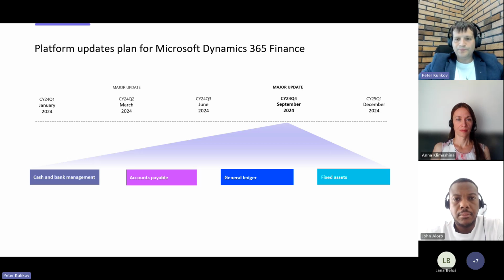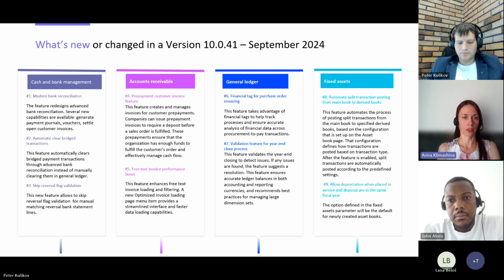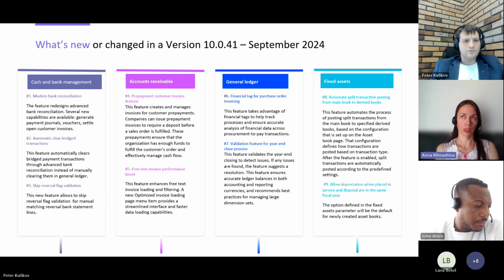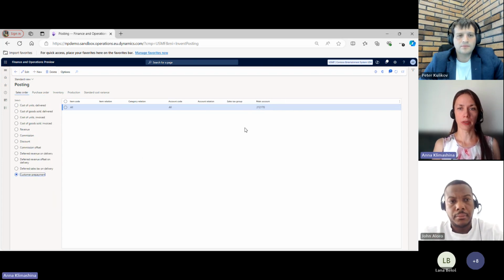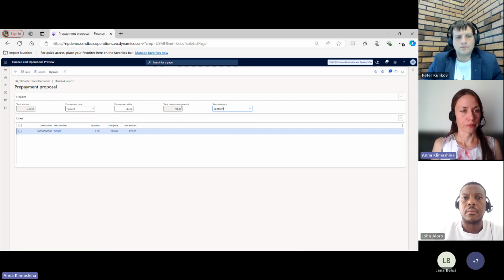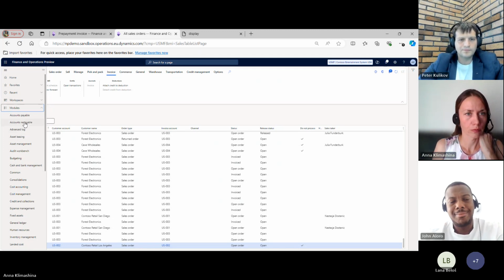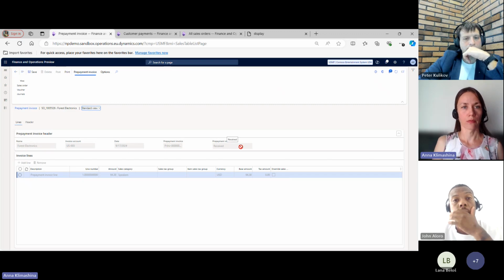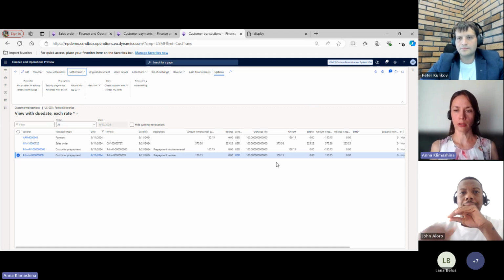Key new features in Dynamics 365 Finance 10.0.41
Curious about key new features in D365 Finance 10.0.41? We've got you covered!

Save your valuable time on upcoming release research of the new features and their advantages. Our team of dedicated Dynamics 365 experts will enable you with key findings.